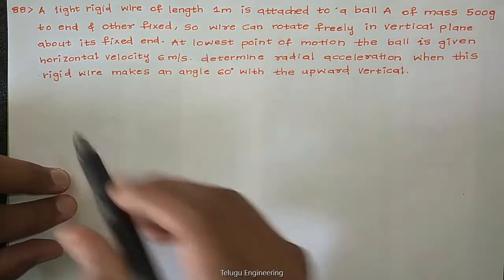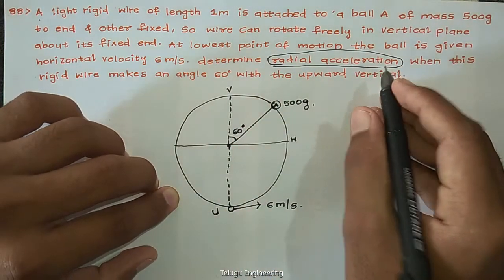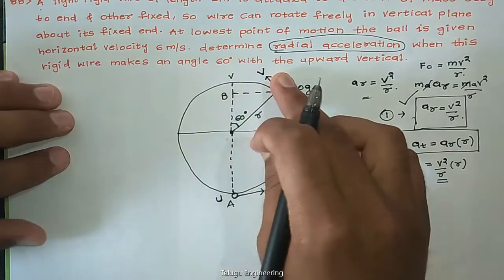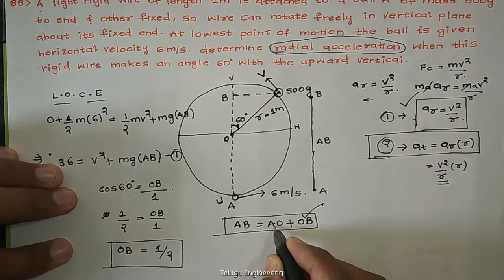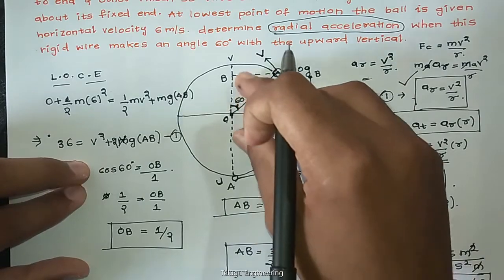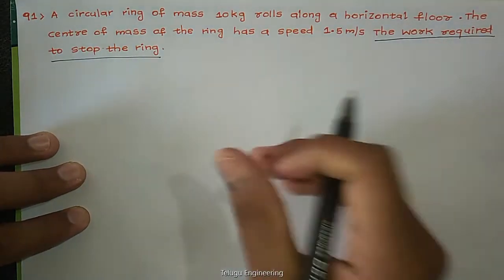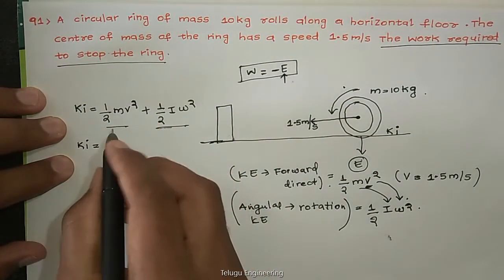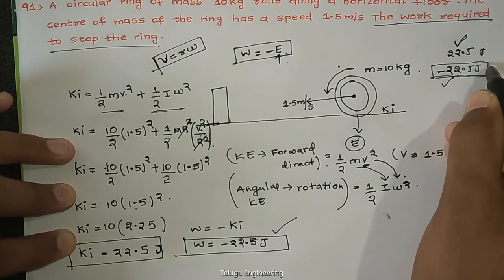EAMCET Physics Bits solved || TS EAMCET 2019